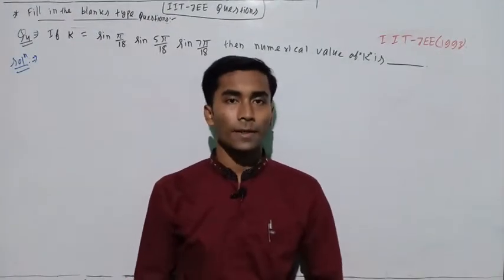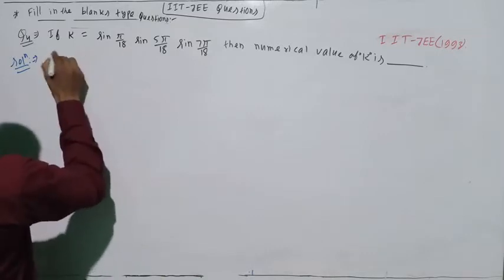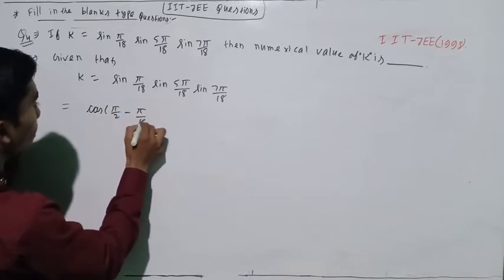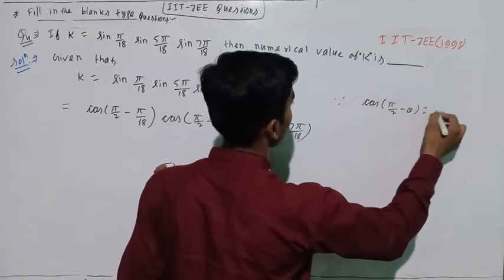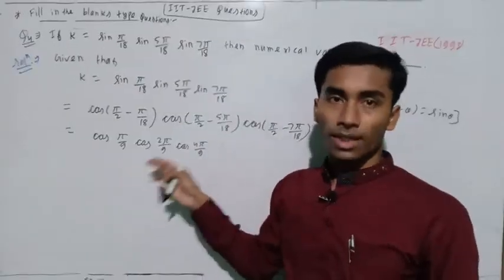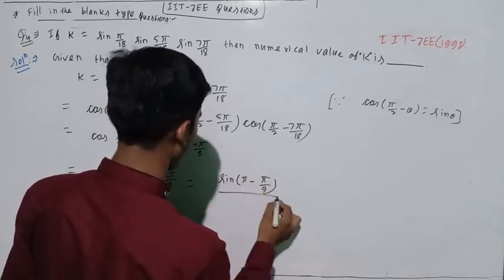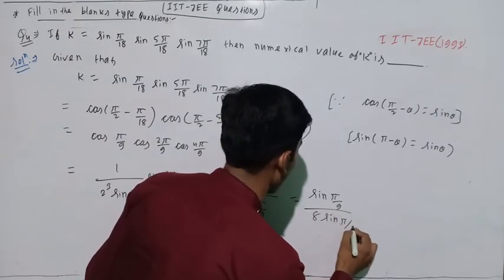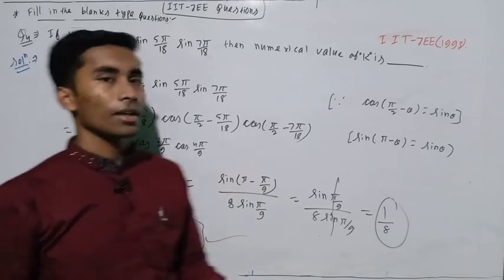Trigonometry IIT-JEE/JEE ADVANCE Previous Year Questions Lecture-04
IIT-JEE 1993 fill in the blanks type question!